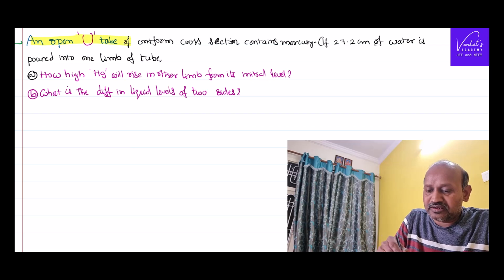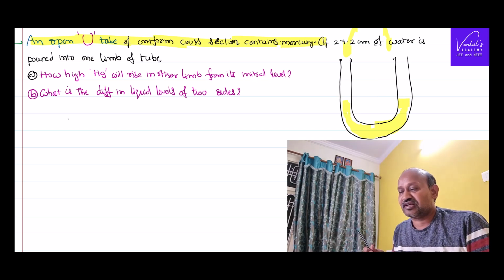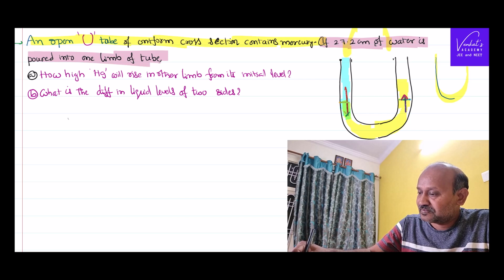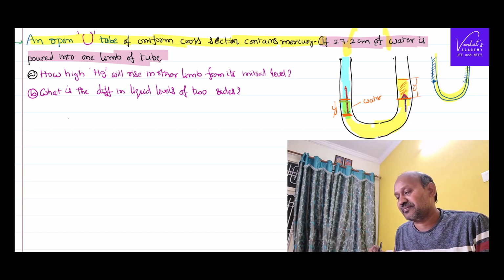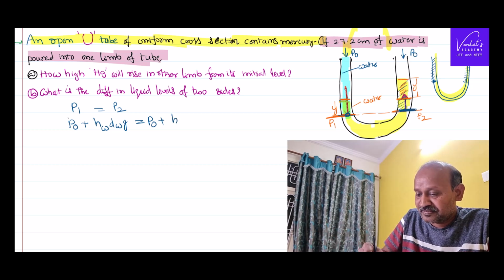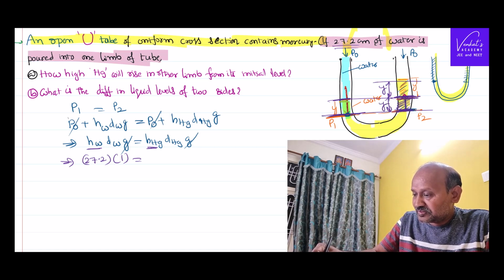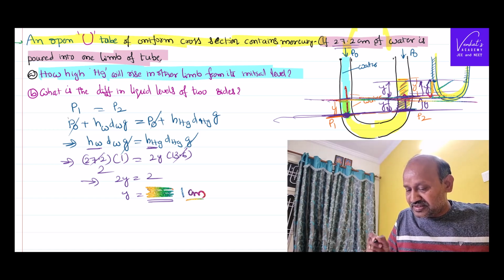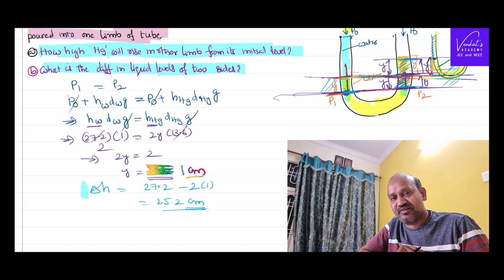Rise of mercury level in U tube Pressure Problem for JEE and NEET Physics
Rise of mercury level in U tube Pressure Problem  for JEE and NEET Physics is done here in this video. In a u shaped tube we pour water at one side and we need to find out the rise of hg level on the other tube and we use pascal's law to explain this concept.
0:00 Given problem is..
1:00 understanding the problem..
3:00 how level raises.. let us understand this..
3:50 using pascals law..
4:40 equating pressures and solving..
6:20 concluding...